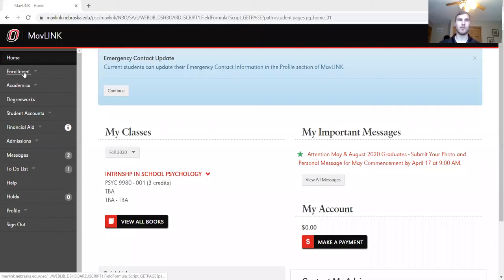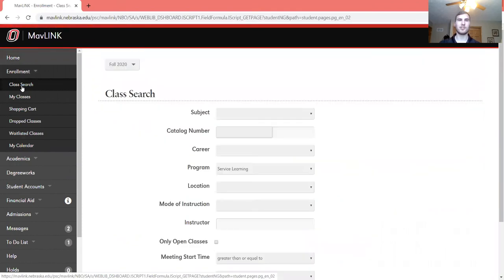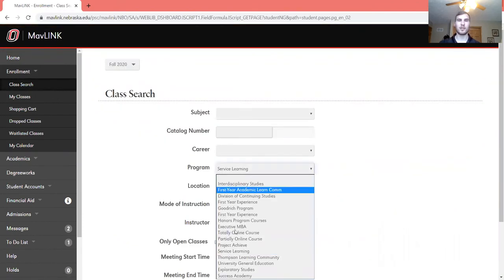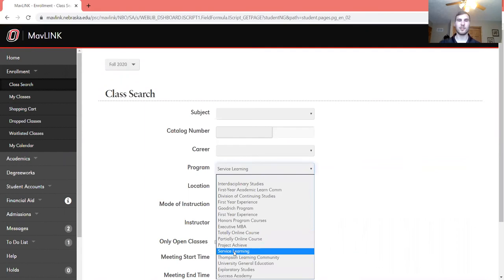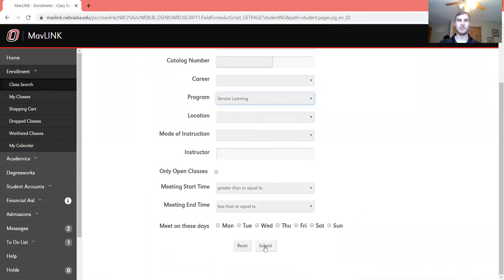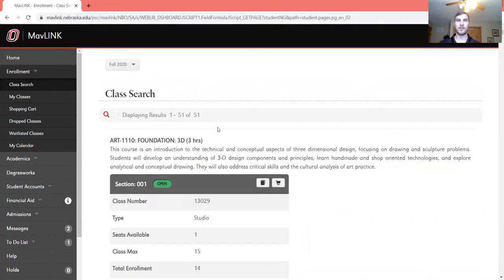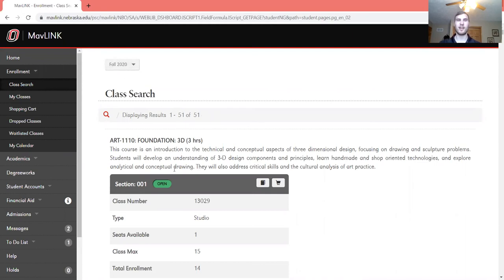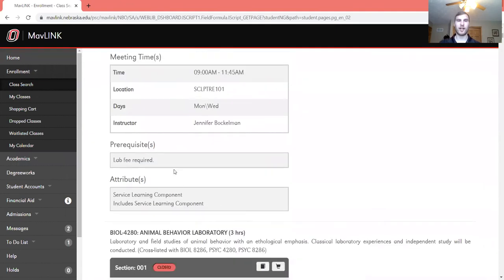How to Enroll in Service Learning Courses at UNO